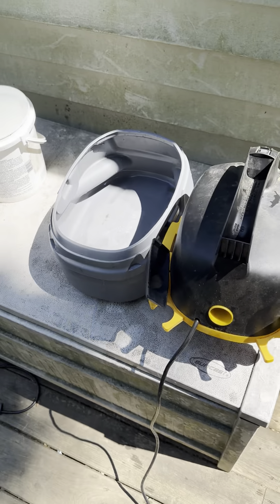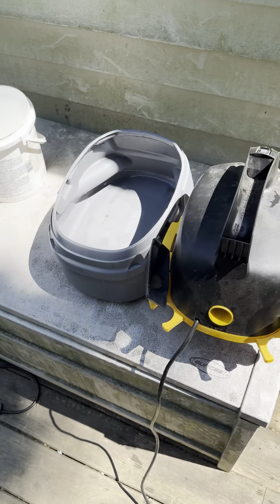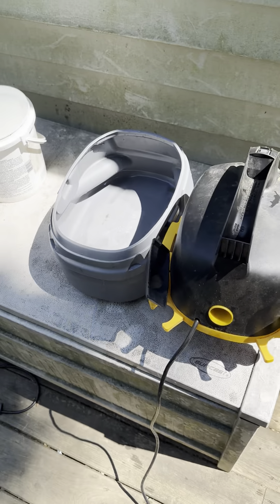How to remove a urine smell from shopvac